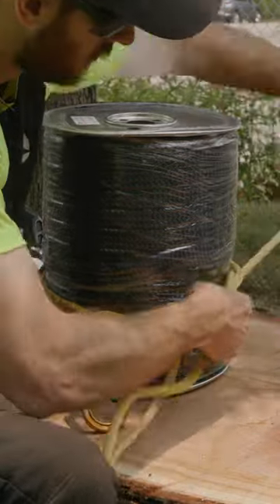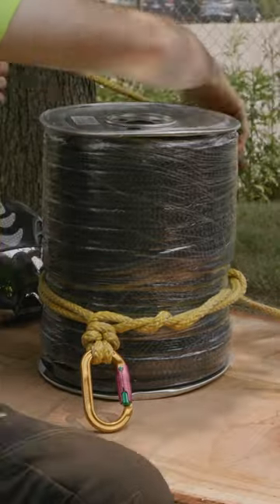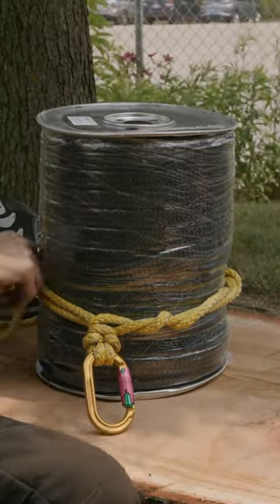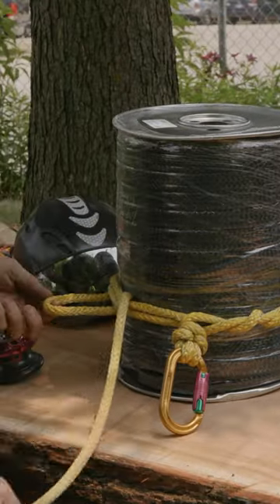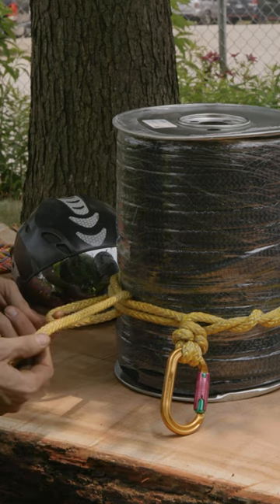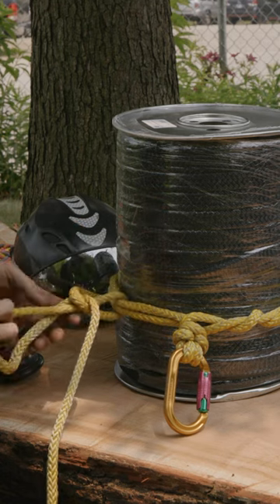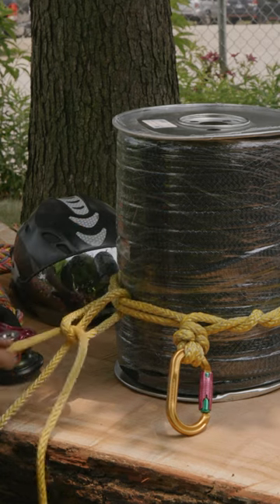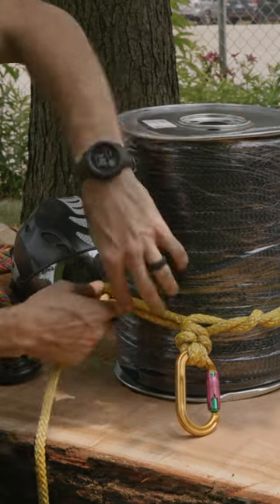How to tie a timber hitch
How to tie a timber hitch by ISA Certified Arborist Jacob Nau, our training and development manager! Check out our YouTube channel for a more in-depth, informational video on the basket hitch!